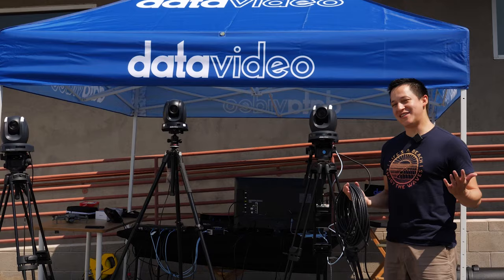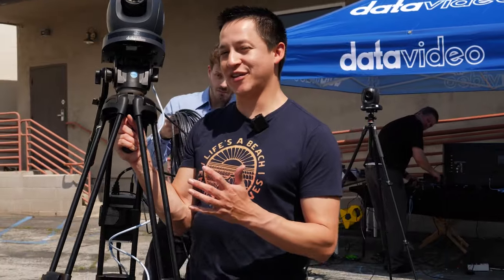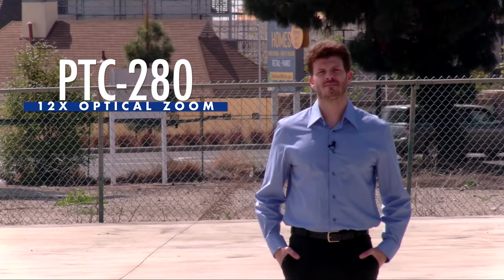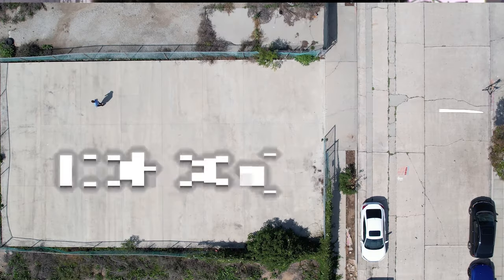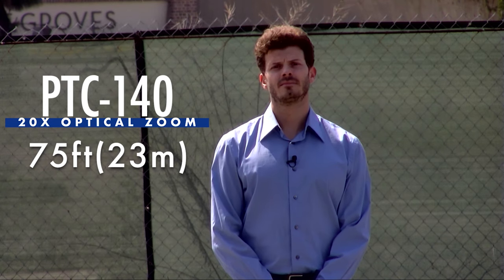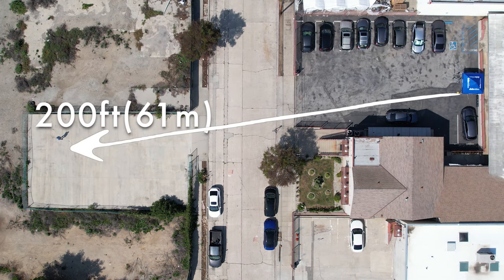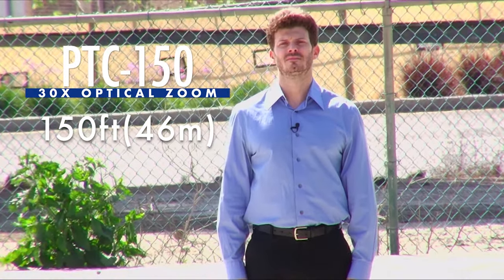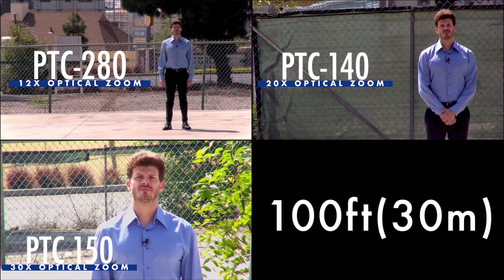12x vs 20x vs 30x Optical Zoom on PTZ Cameras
Which Datavideo PTZ Camera is right for you?

In this video, we go over how the 12x, 20x, and 30x PTZ cameras from Datavideo perform at various distances. We show you the kind of framing you can get of your talent at 50ft, 100ft, and 150ft. The cameras we used in this video are as follows:

Chapters:
00:06 - The Cameras and Distances to Test
00:29 - 12x Optical Zoom Test with PTC-280
01:29 - 12x Optical Zoom Results at 100ft
01:36 - 20x Optical Zoom Test with PTC-140
02:20 - 20x Optical Zoom Results at 200ft
02:27 - 30x Optical Zom Test
02:52- 30x Optical Zoom Results at 200ft
03:02 - Side by Side Comparison with all Cameras